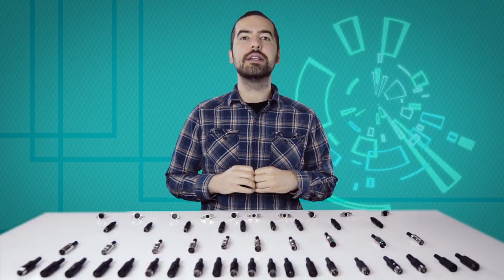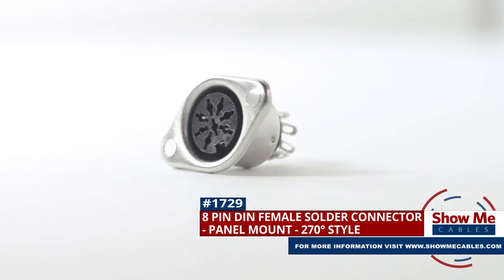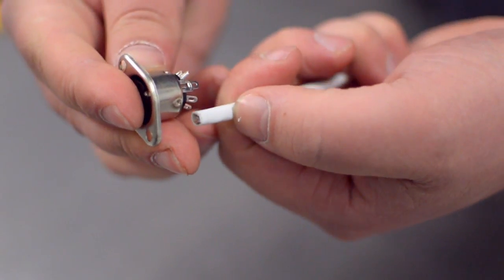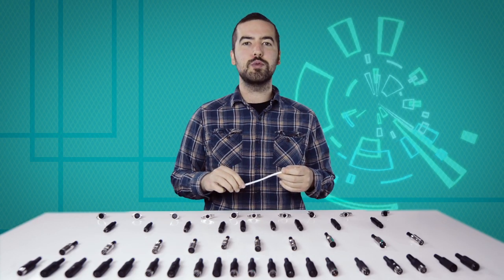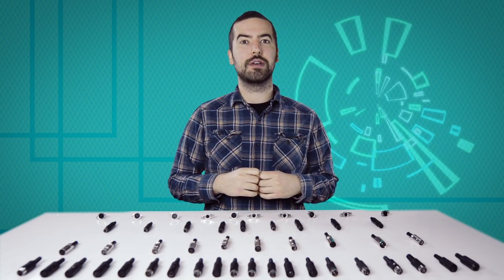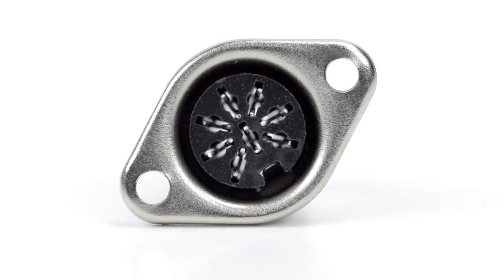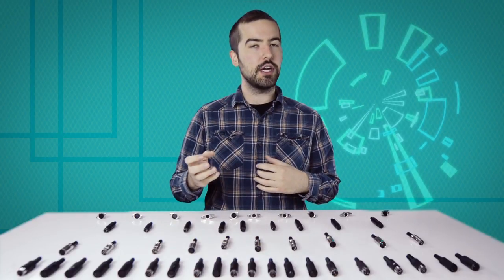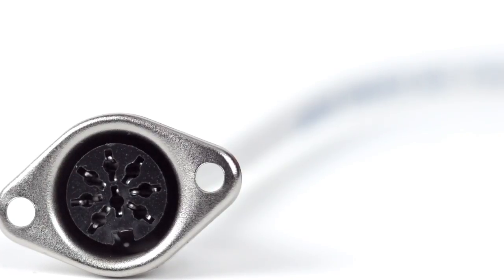How To Install The 8 Pin DIN Female Panel Mount Connector (270 Degree Style)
This is the 8 Pin DIN Female panel mount solder connector.  To install, you will need the following items:  low voltage cable, wire strippers, solder and soldering iron and the DIN connector.

Measure how far you will need to strip back the jacket by holding the cable up against the base of the connector.

Then, strip the cable jacket using the wire strippers.  For this example, we are using Cat5e cable.  You will also need to strip the individual conductors.

Congratulations, you have successfully installed the 8 Pin DIN Female panel mount solder connector.